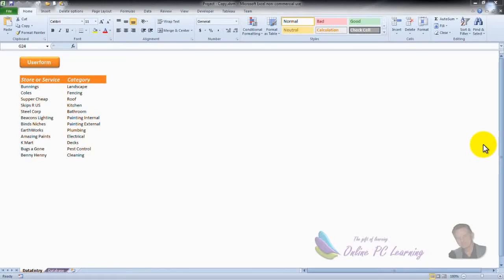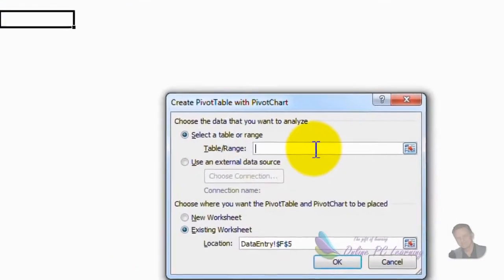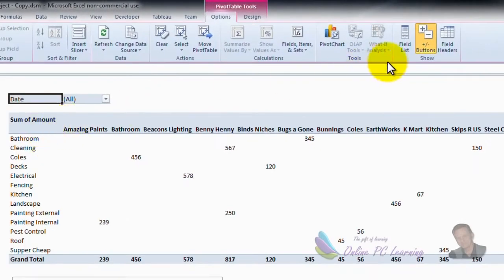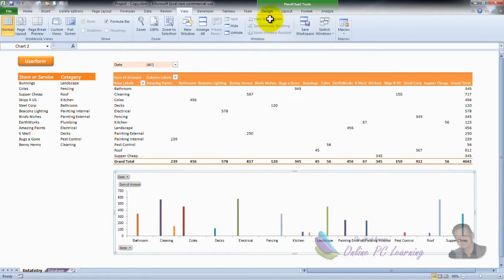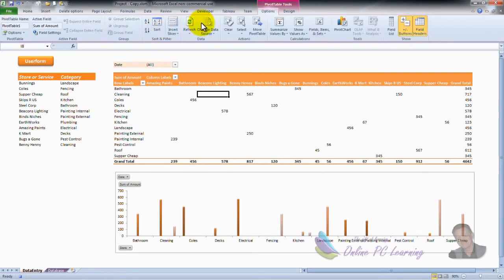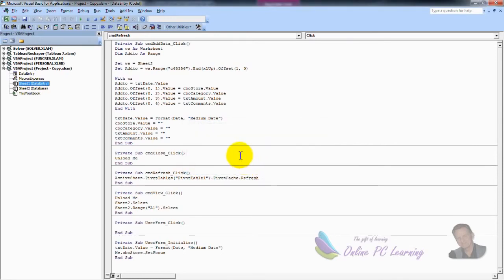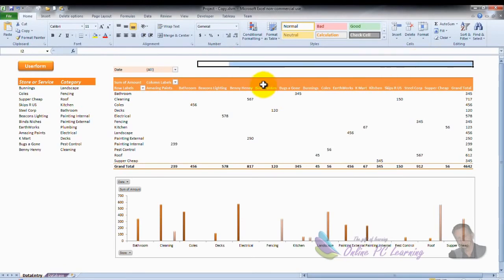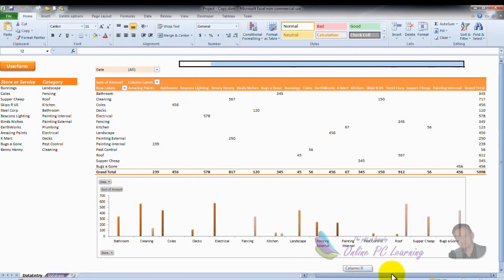VBA Excel Expenses Calculator Project Part 4 Budget